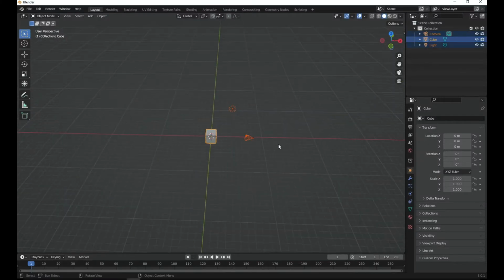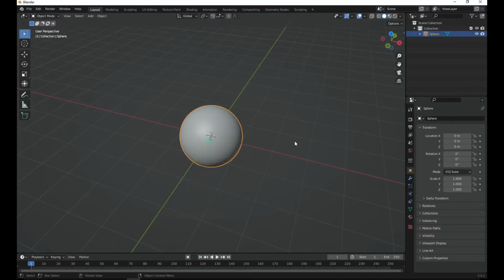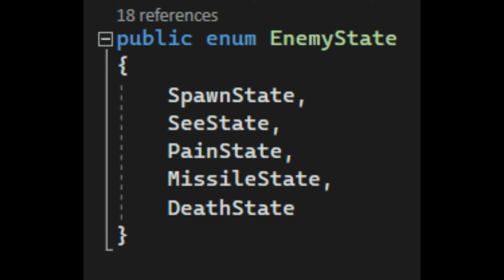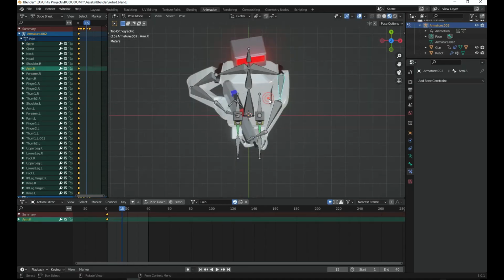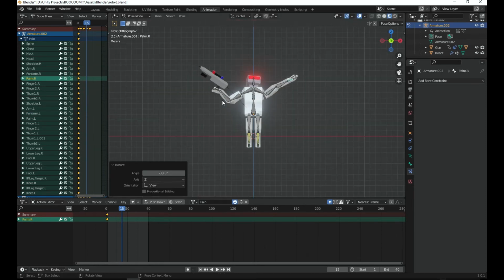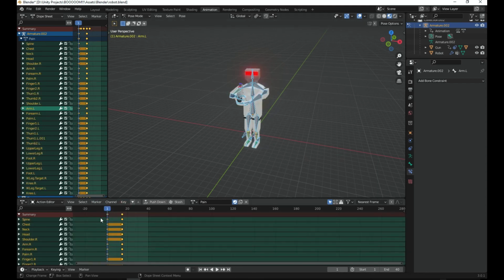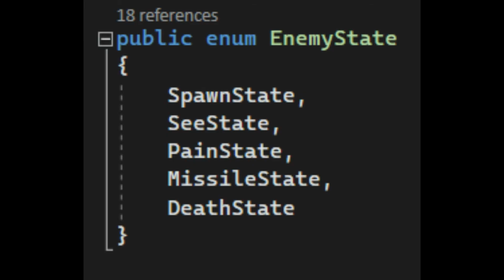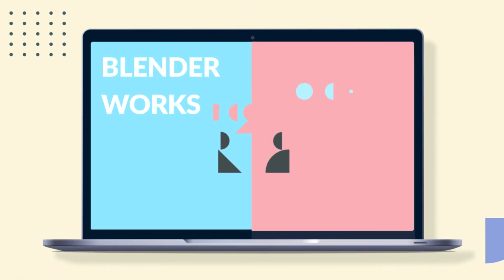Animating the Zombieman | Doom Clone Devlog #14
Hi, welcome to devlog #13 of the Doom clone I am working on. In this video, we are going to animate the Zombieman (finally!).

This is a devlog about a Doom-clone I am making.